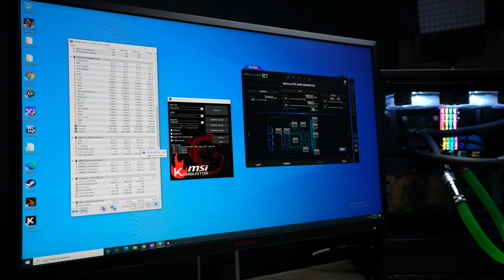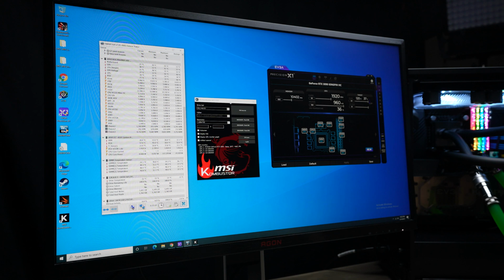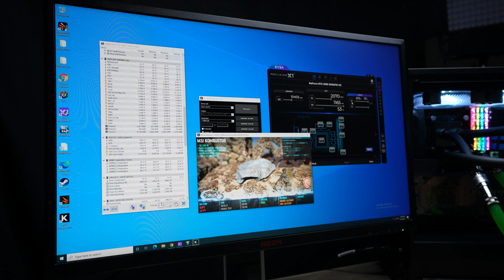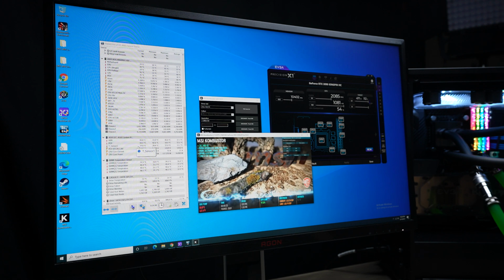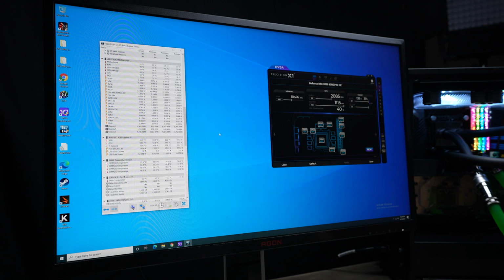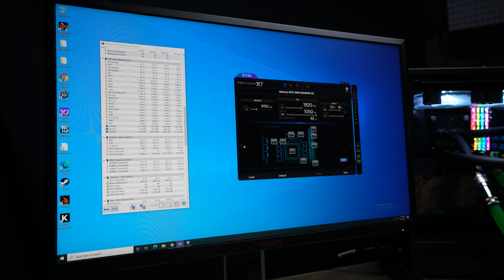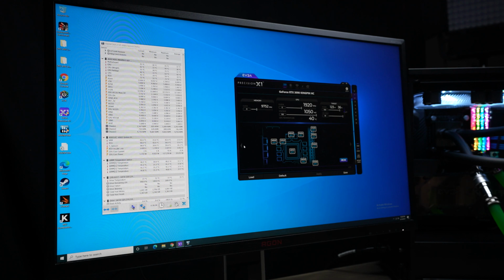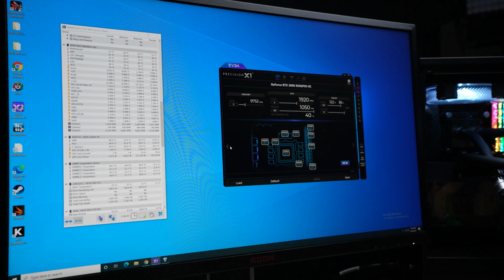EVGA RTX 3090 KINGPIN HYDRO COPPER EDITION UNBOX AND QUICK WATERBLOCK TEST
Overview of the RTX 3090 KPE Hydrocopper unbox and block delta in a loop.